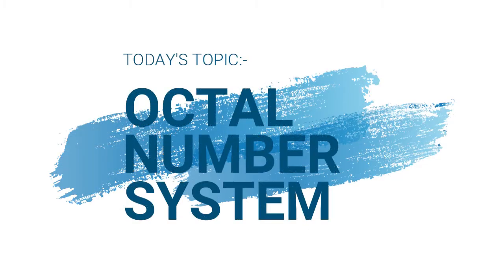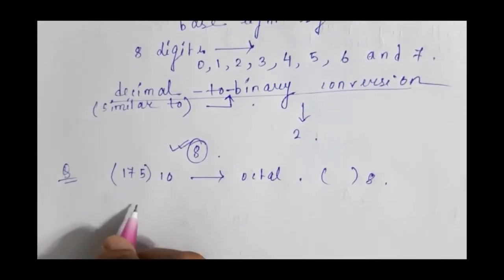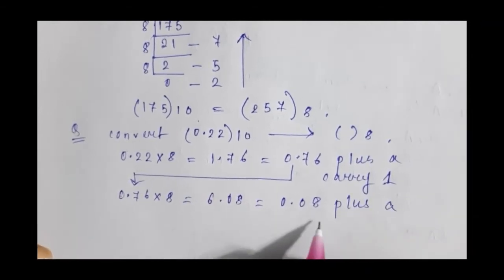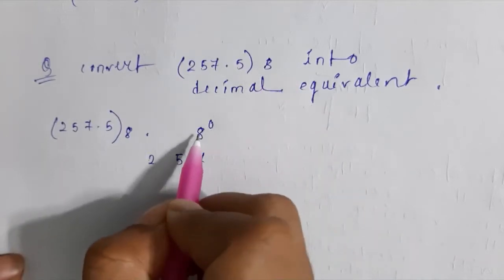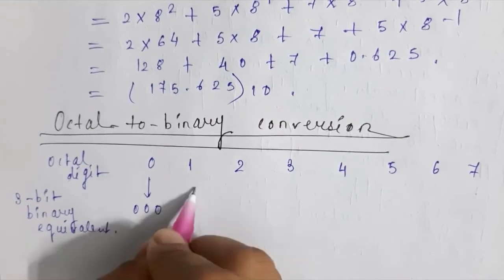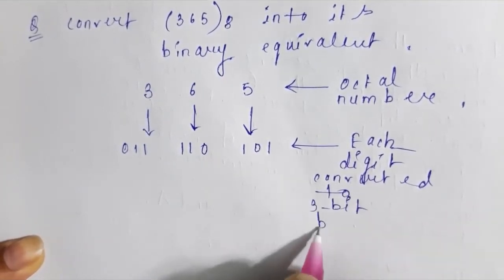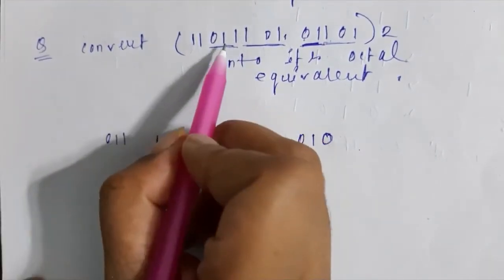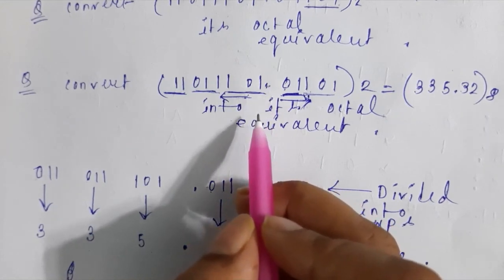Octal Number System | Detailed Explanation